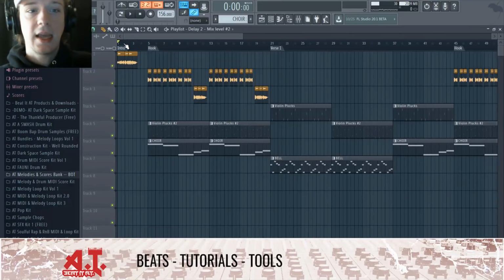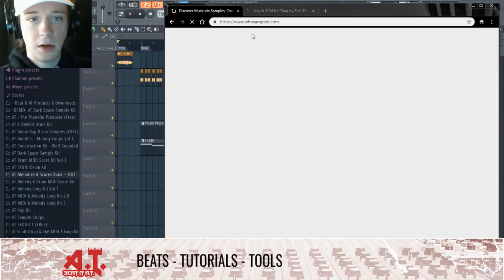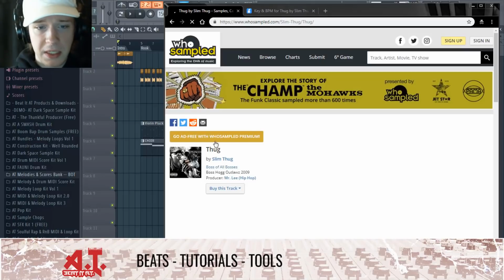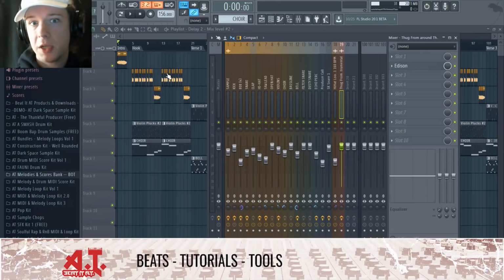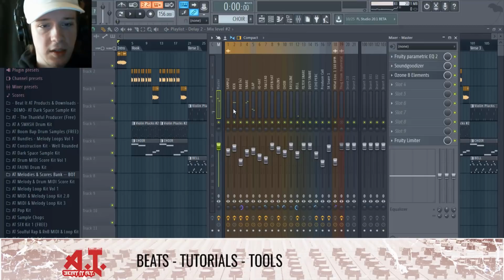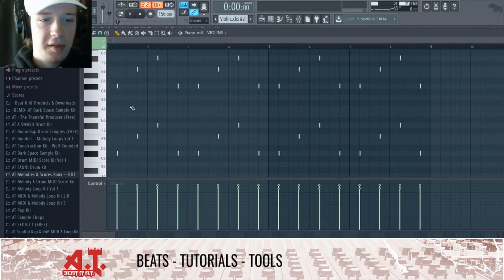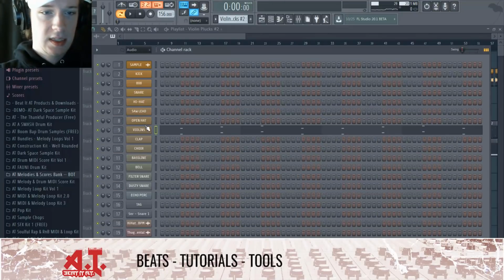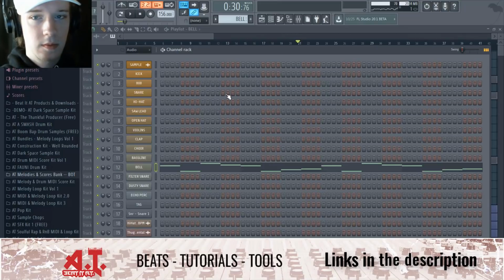How To Remake Almost Any Beat You Want!!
Beat that was remade Slim Thug - Thug

In this video, I show you how you all the tools and resources I know to allow producers and beat makers to remake a beat of a beat or style in which they are trying to achieve.

With tools like WhoSampled and BPM / Key detector sites producers can narrow down the fundamentals of the style, they're trying to create, giving them an easier path to follow in the process of remaking a beat or style.